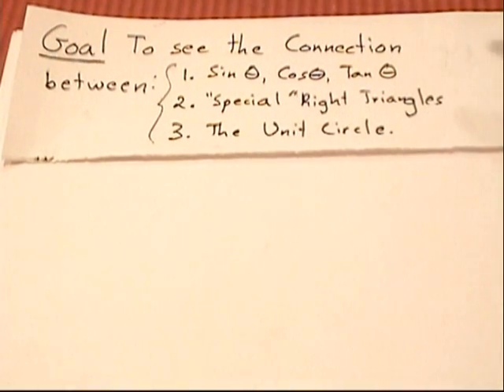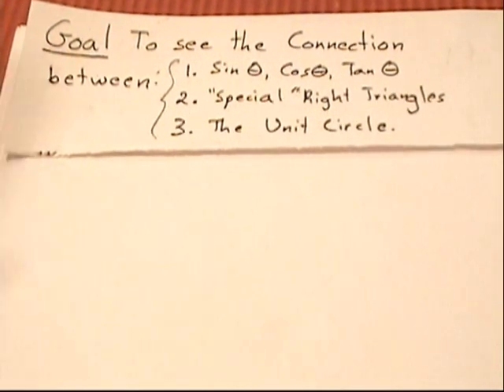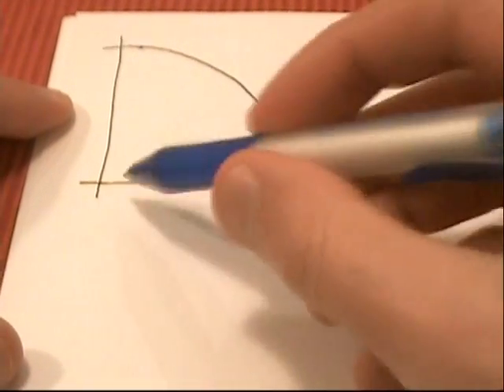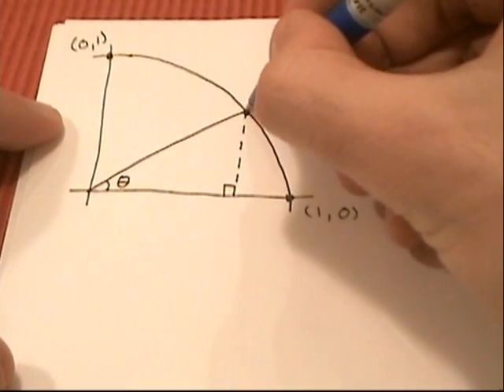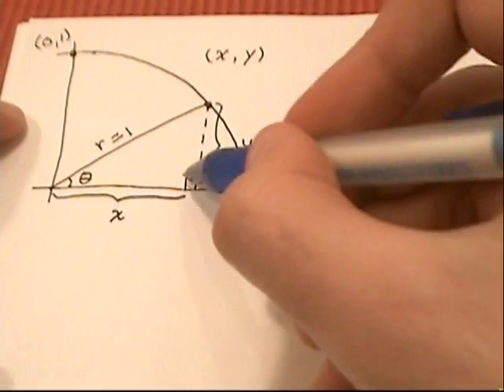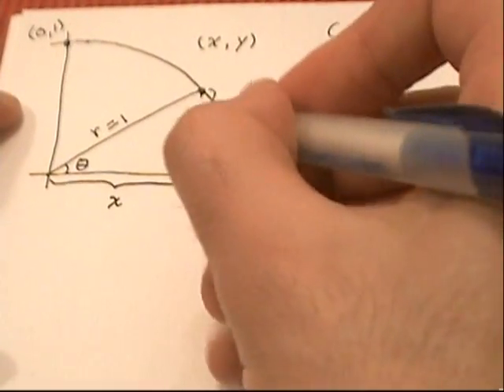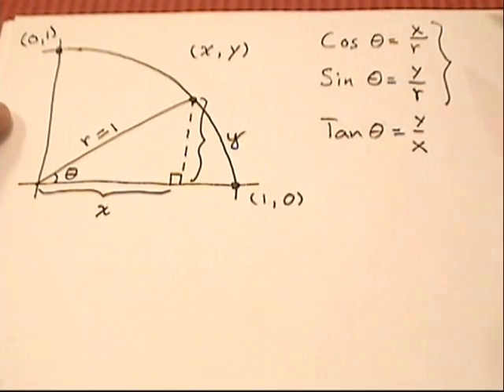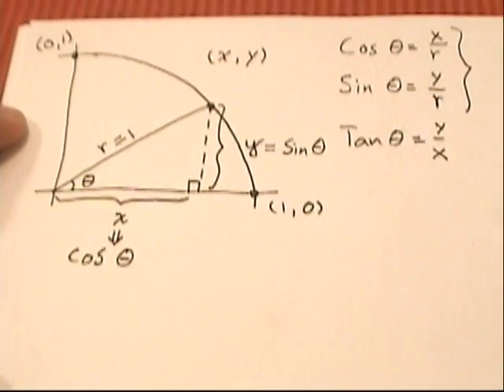The Unit Circle 1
Goal: To see the connection between
1. Sin, Cos, Tan
2. "Special" right triangles
3. The Unit Circle